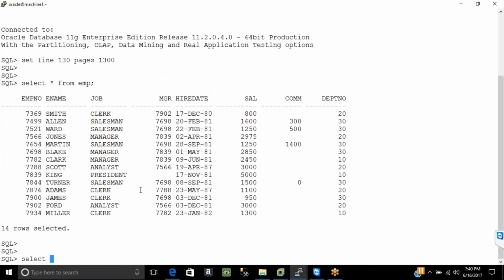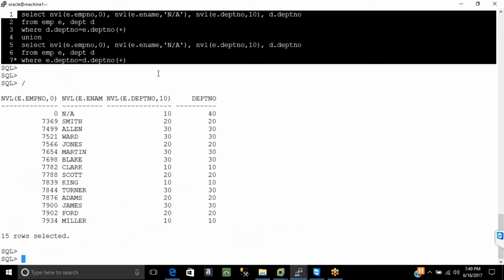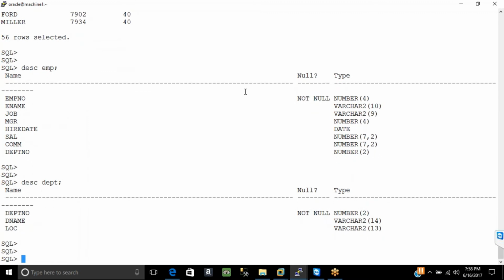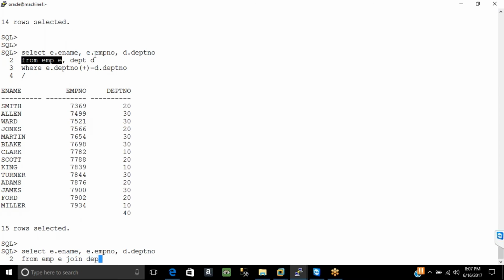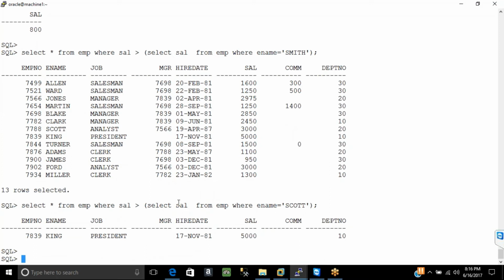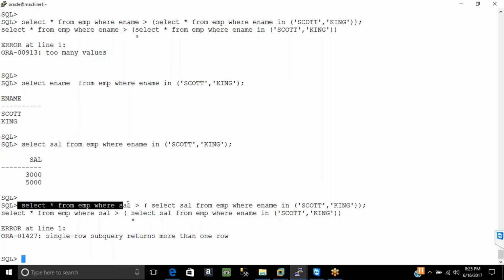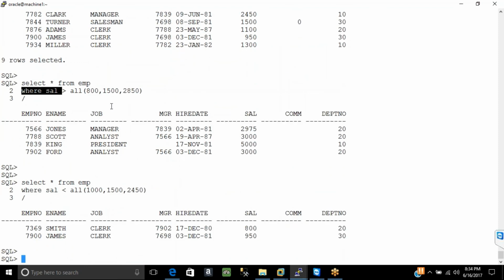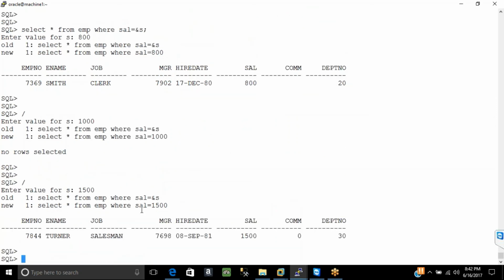Oracle SQL | Sixth Class- Oracle SQL Tutorial - For Beginners | Joins (Natural) & NVL Function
Oracle SQL | Sixth Class- Oracle SQL Tutorial - For Beginners | Joins (Natural) & NVL Function  used in sql